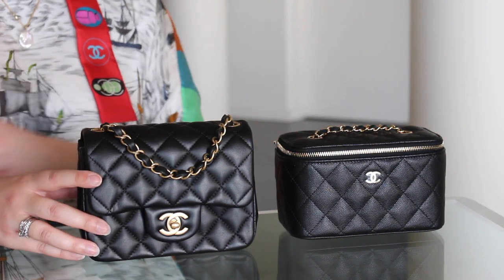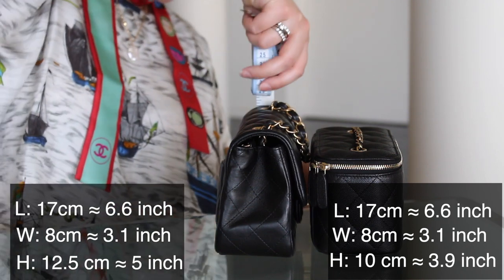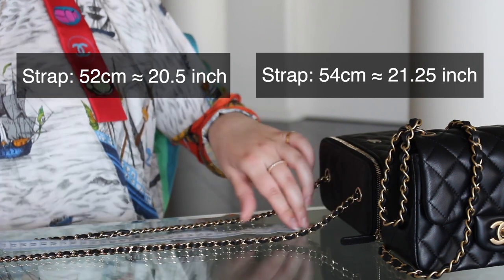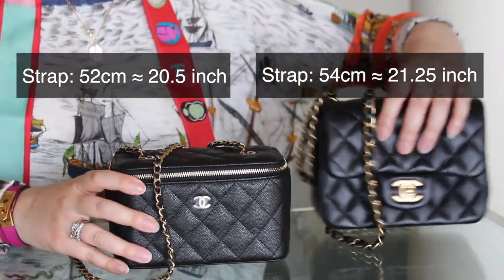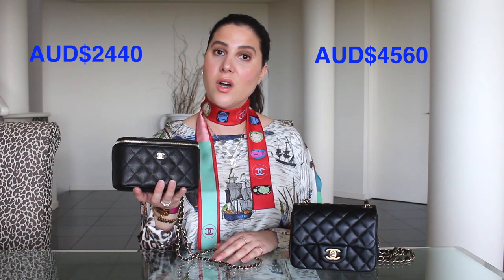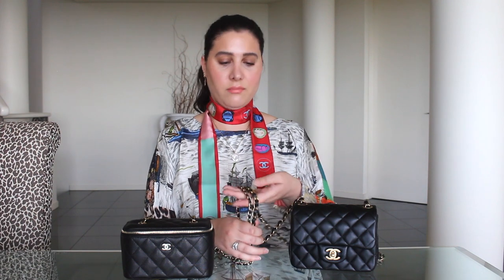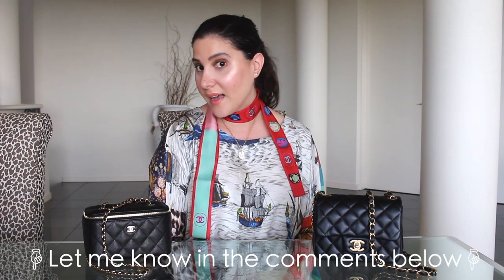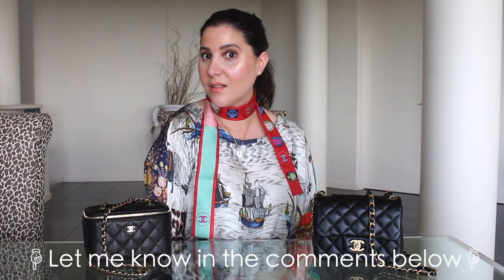CHANEL SMALL VANITY AND MINI SQUARE COMPARISON! SIZE, WHAT FITS + MOD-SHOTS!!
Hey everyone, hope you enjoy this comparison between my new Chanel Small Vanity with Classic Chain and the Classic Mini Square!

WEARING:
La Prestic Ouiston top from samanthaogilvie.com
Frame Le Garcon jeans from samanthaogilvie.com
Chanel Slim Bandeau
Dior J’adior Bracelet
Natasha Schweitzer Keshi Pearl and diamond necklace
Hermes Kelly double tour bracelet
Hermes enamel bangle
MAKEUP:
BLUSH: NARS blush in Bumpy Ride
LIPSTICK: Kylie Cosmetics lipliner in Apricot and MAC Cremesheen lipstick in Koi Coral
HIGHLIGHT: Nicole Guerrero x Anastasia Beverly Hills Highlighter Palette
BRONZER: Butter Bronzer by Physician’s Formula